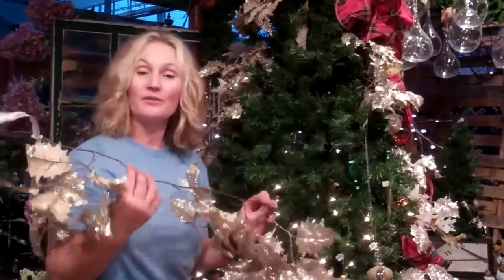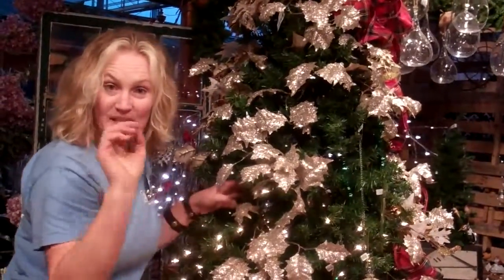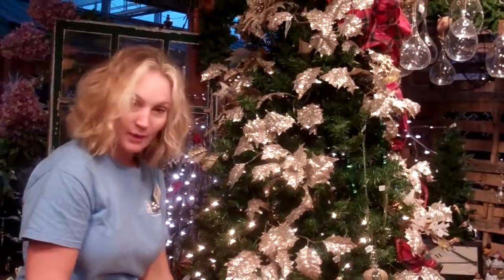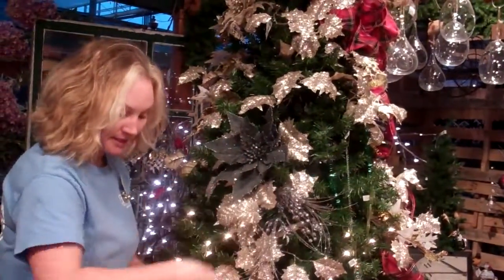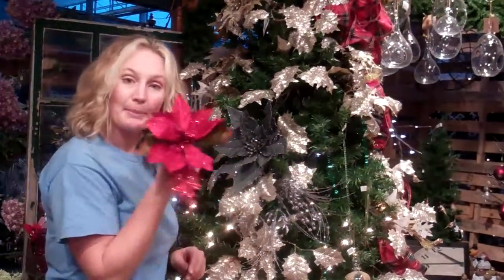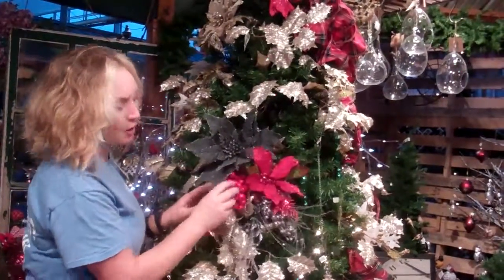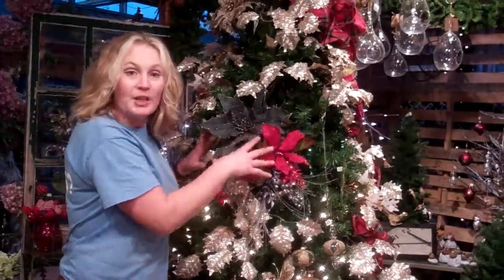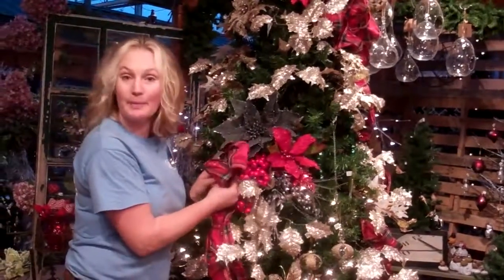Smart Decorating Tip - Holiday Tree Decorating Tips